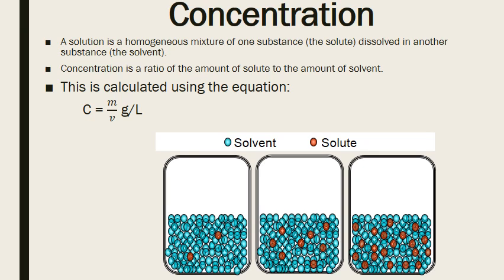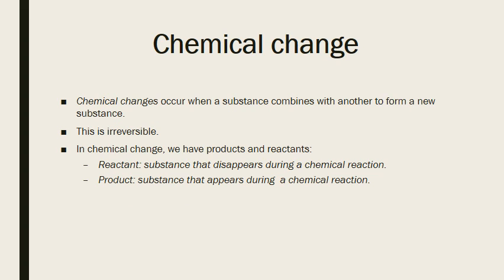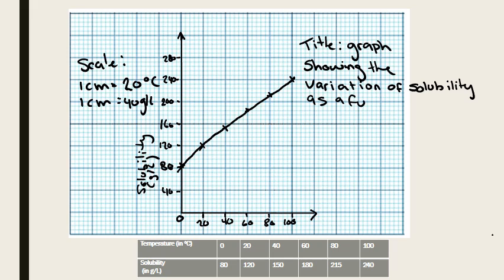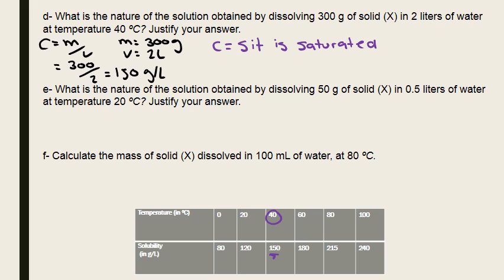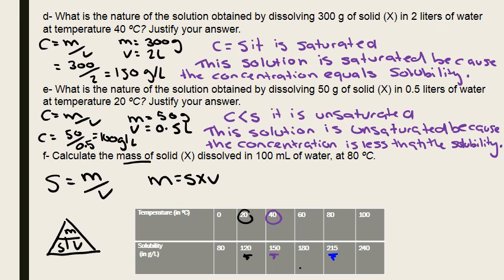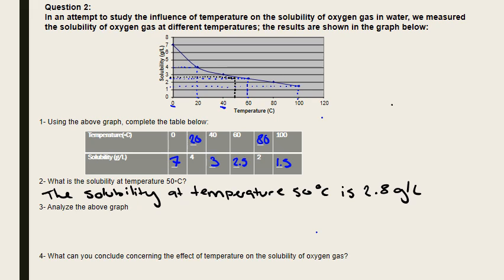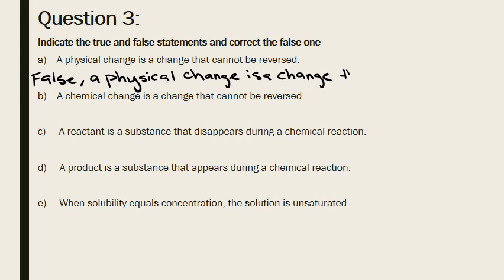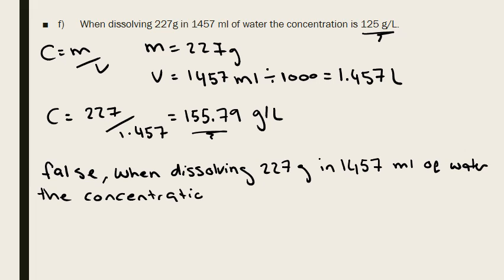Chemistry G7 Semester 3 Worksheet Exam Review